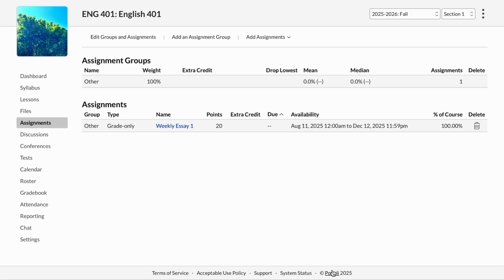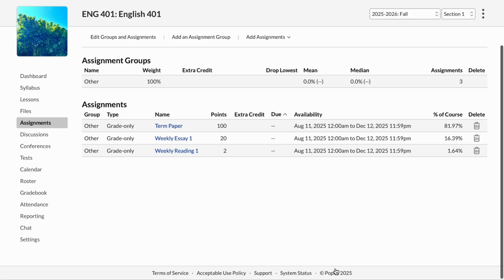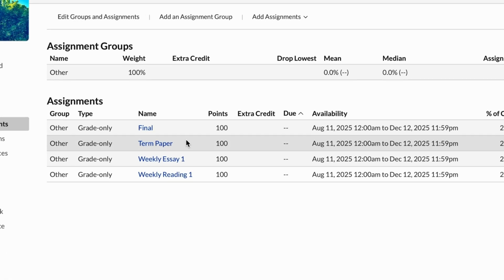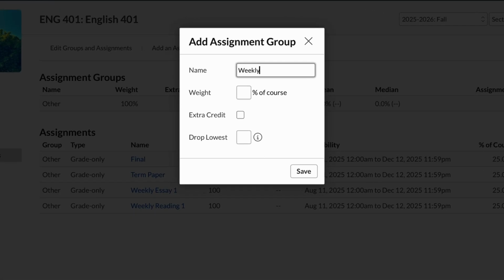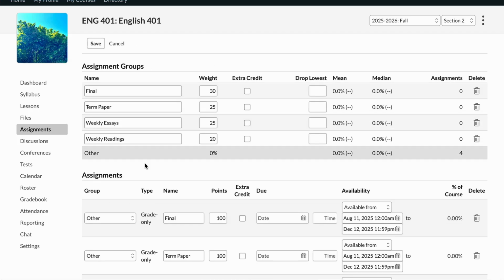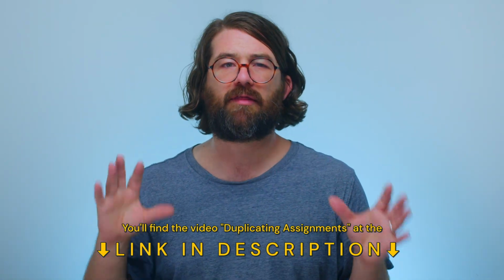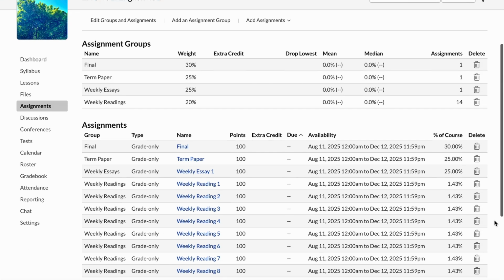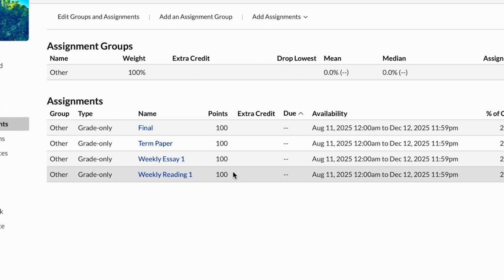Grade Weighting & Assignment Groups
▫️ Josh demonstrates two ways to handle Grade Weighting in Populi: first by distributing Points proportionally and then by making use of Assignment Groups. 🚨⬇️ Related Resources ⬇️🚨

0:00 Intro
0:45 Navigation & Two Grade-Weighting Methods
1:01 Old Fashioned Way
2:34 Cons of Old Fashioned Way
2:49 Easy Way
5:00 Duplicating Assignments Tip
5:30 Distributing Points Within Assignment Groups Tip
6:26 Grade Calculations Note
6:50 Outro